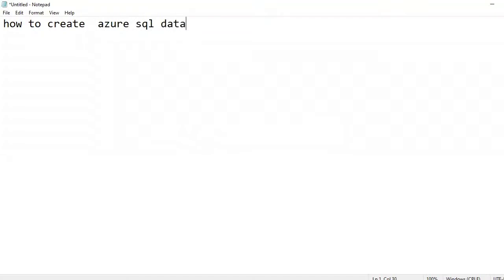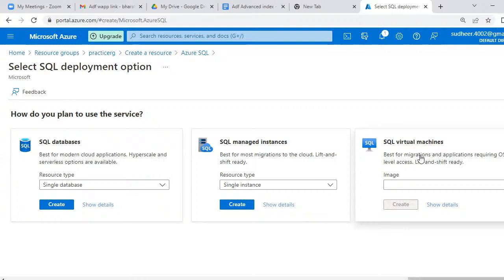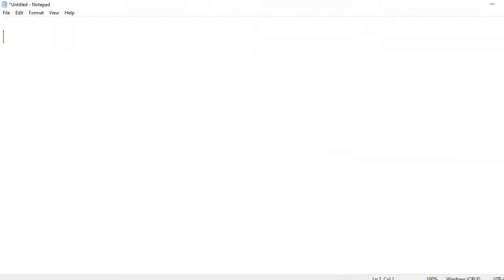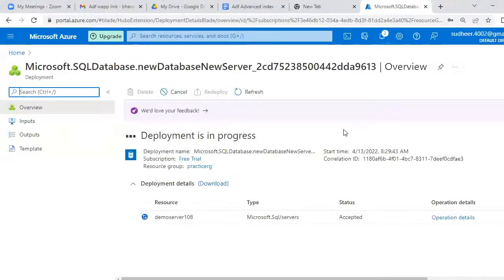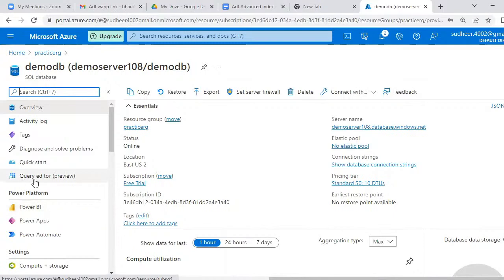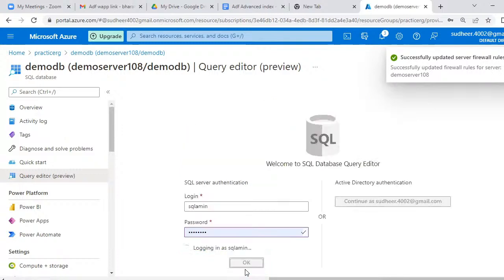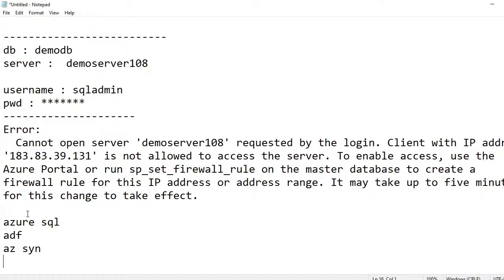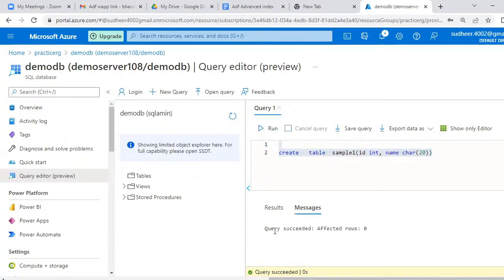ADF Creating AZURE sql instance